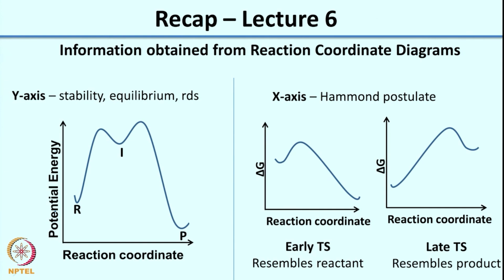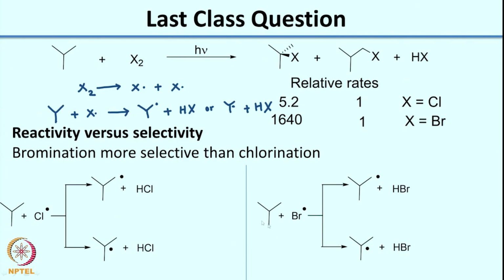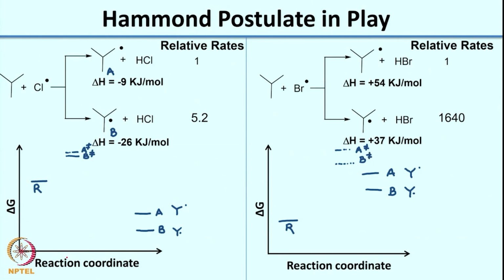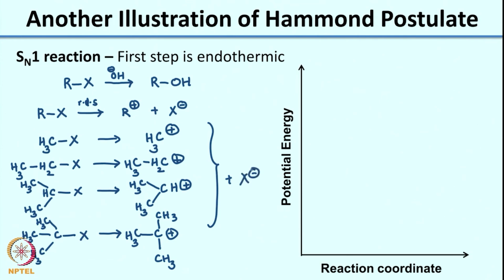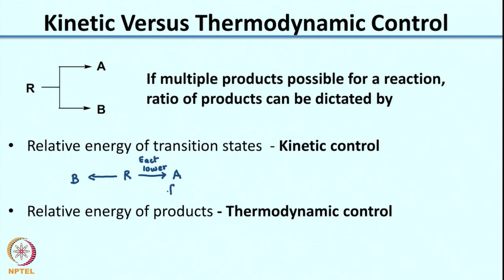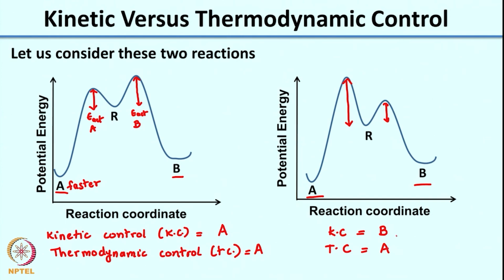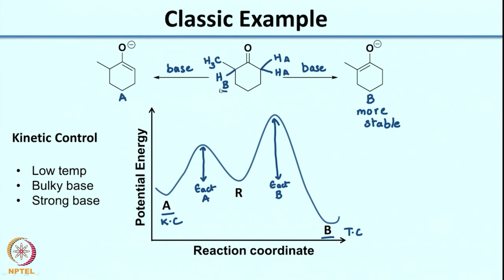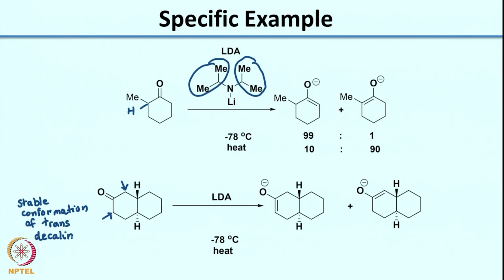Kinetic versus Thermodynamic Control